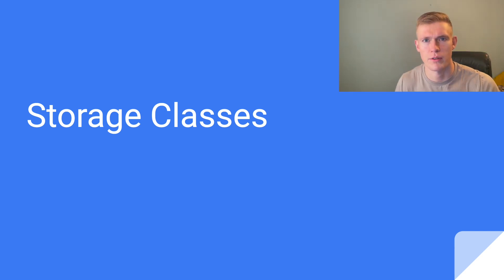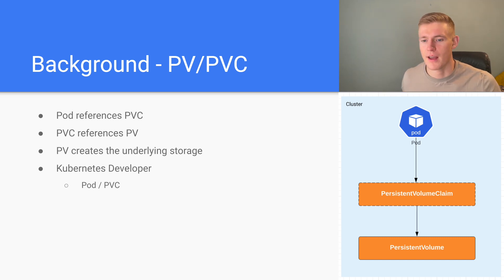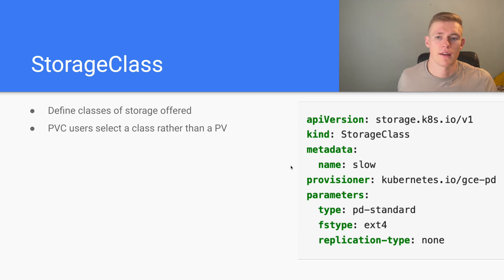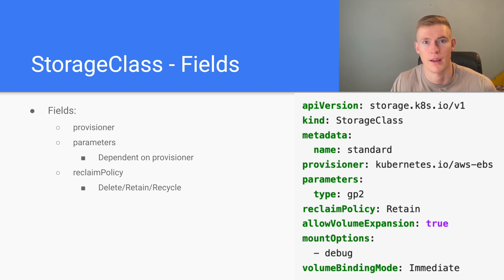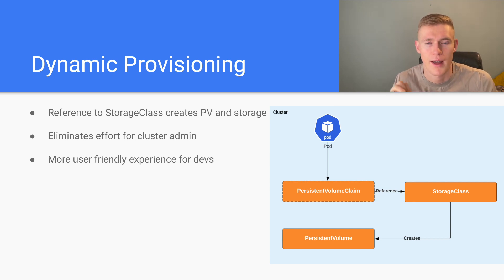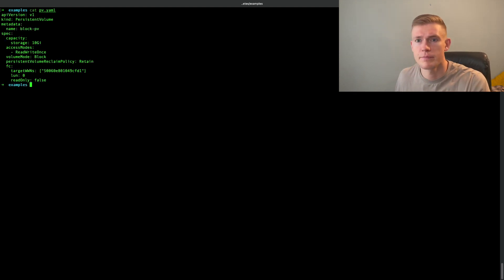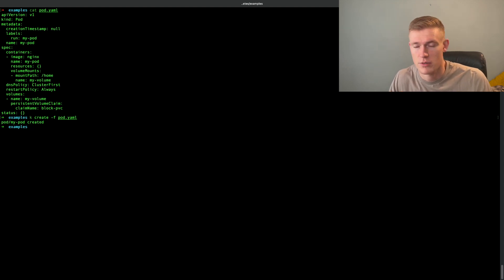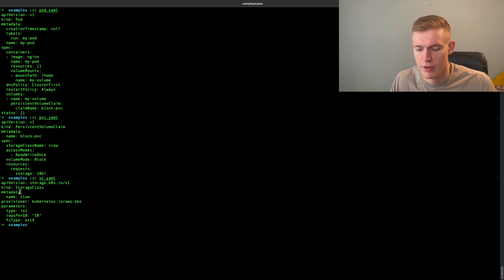Kubernetes Storage | Why Use StorageClasses?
In this video we discuss storage classes, how they work and why they should be used to make administration of kubernetes more streamlined.